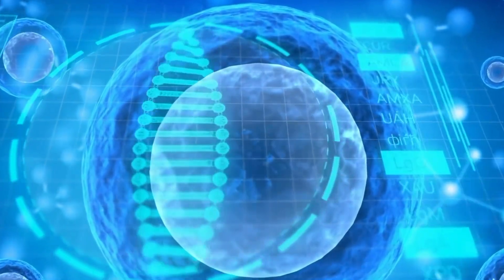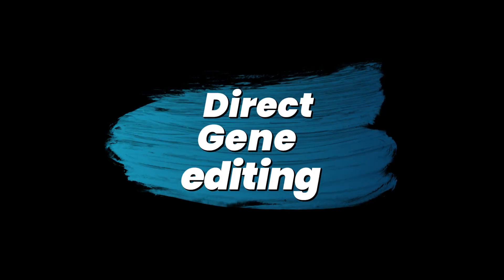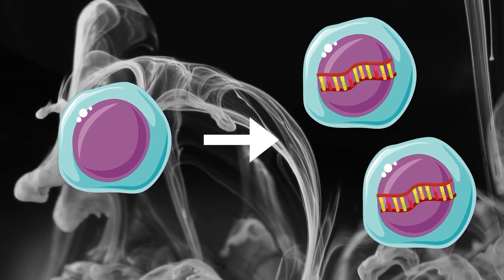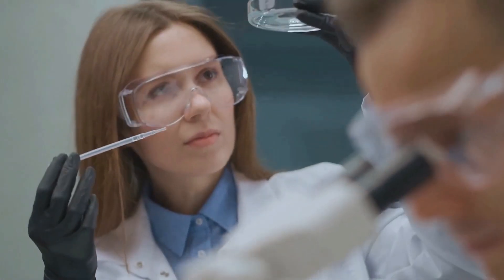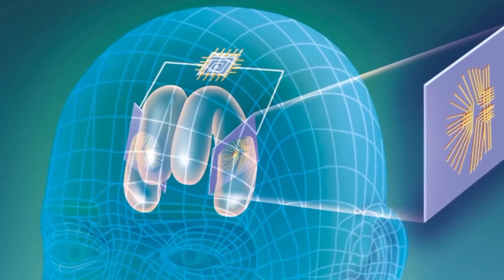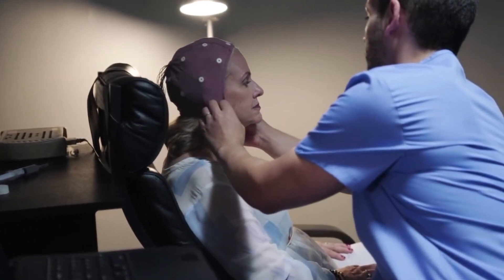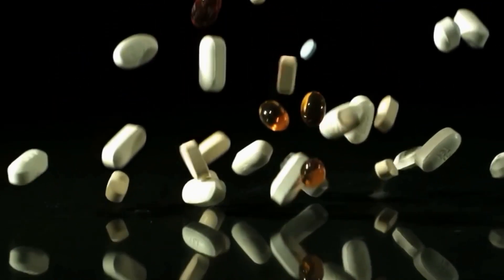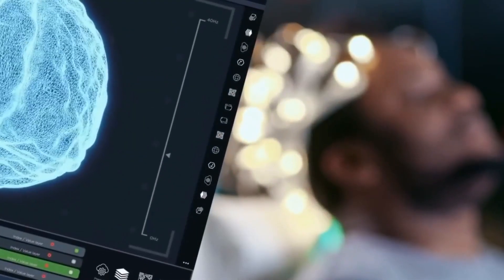New Biotechnology: Scientists DISCOVER a Cure to Reverse Human AGING | FUTURISTIC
New Biotechnology: Scientists DISCOVER a Cure to Reverse Human AGING
We have been obsessed with keeping our youth intact. Men and women both have suffered damage over time and desperately searched for ways to escape or slow the process of aging. Nobody likes wrinkles, sagging skin, or grey hairs masking our youthful beauty. So in biotechnology, scientists have become increasingly successful in developing techniques and drugs that can actually slow or stop the wheel of time and maintain youth.